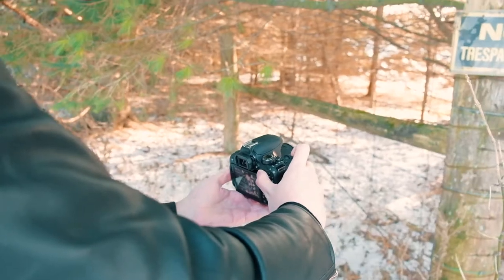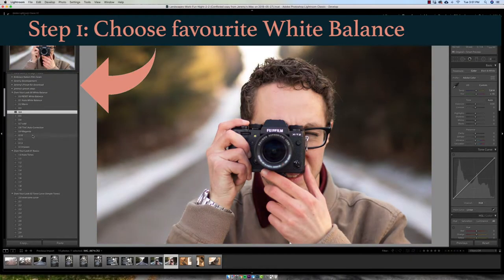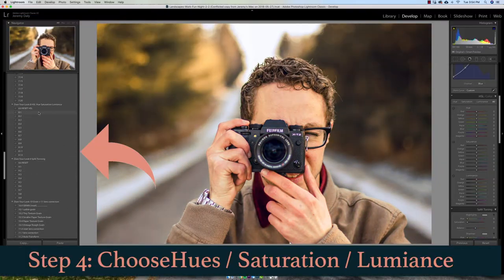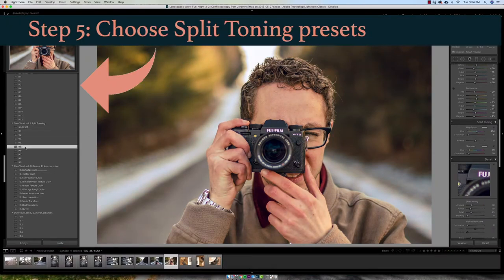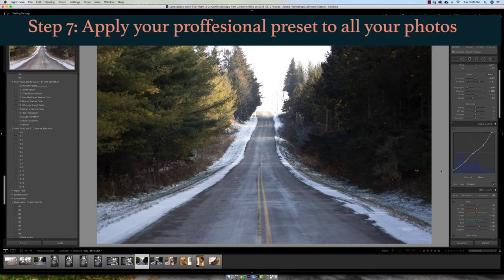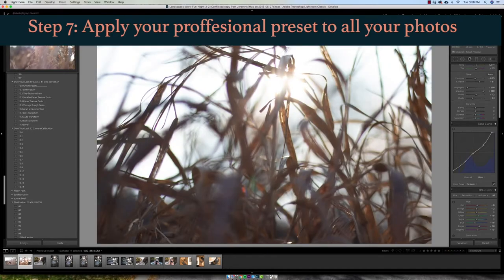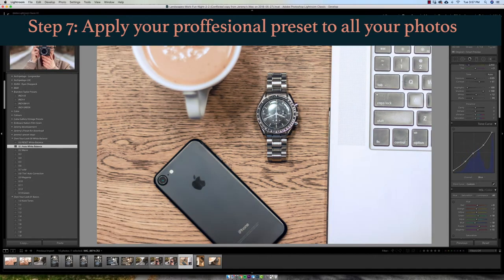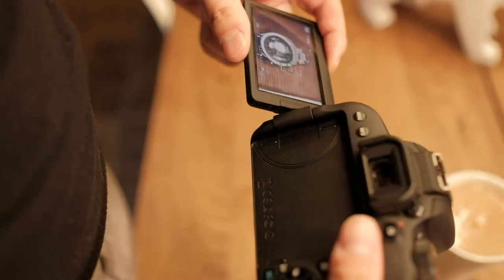How Nigel Found His Look | Own Your Look Lightroom Presets